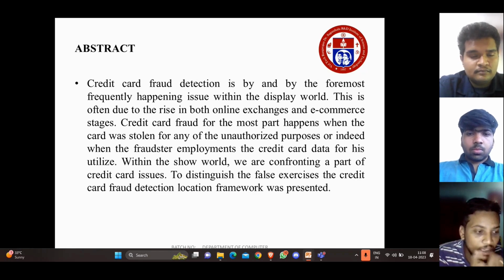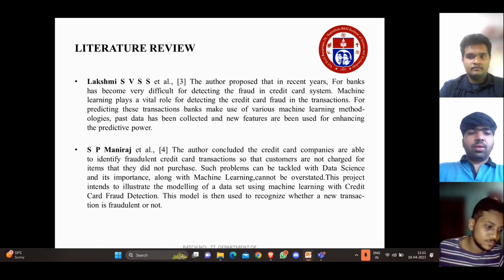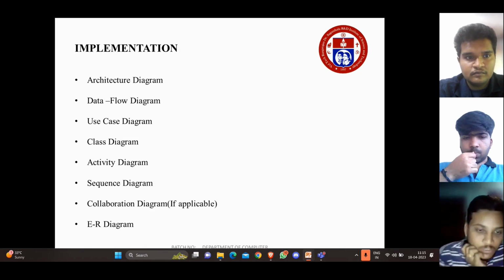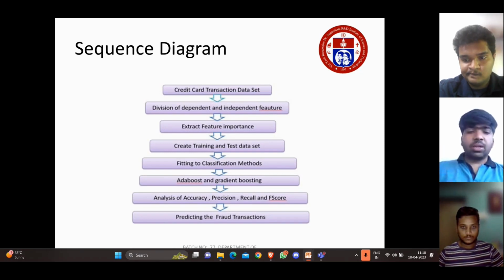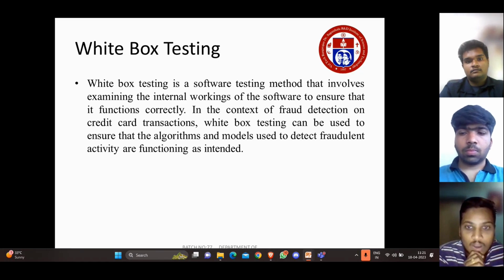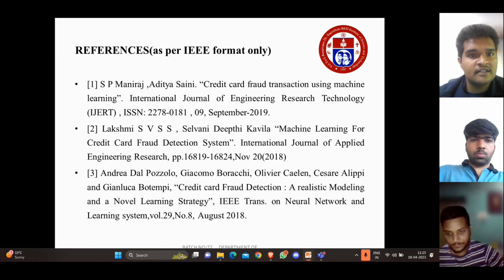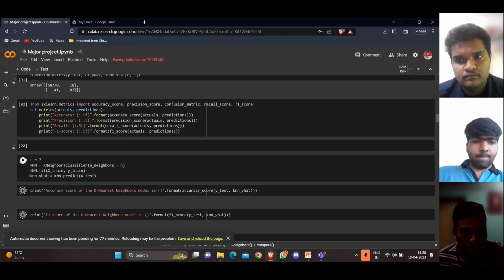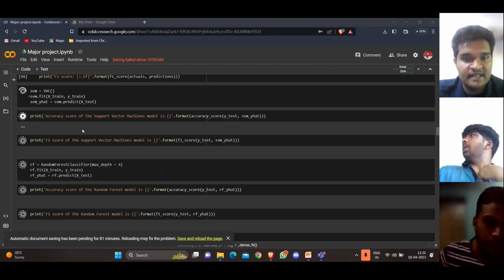Major project on "Cyber Fraud Detection On Credit Card Transactions" Demonstration video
The project can be furthermore developed we initiated the project and publishing it, my university helped a lot in this whole process. Thanks to my college, lecturers and all my friends who encouraged